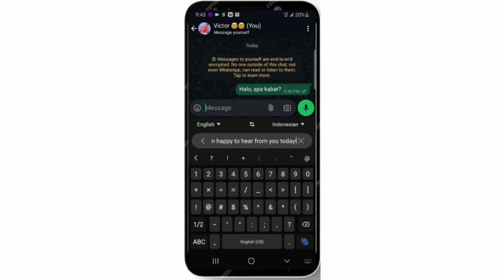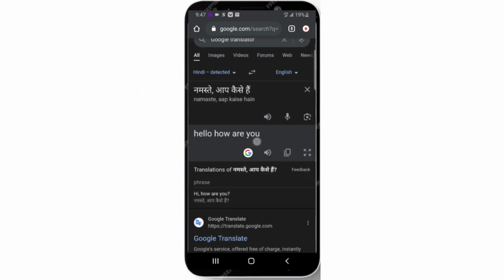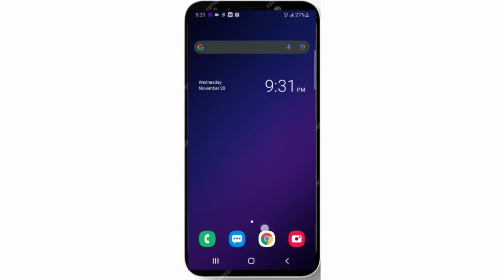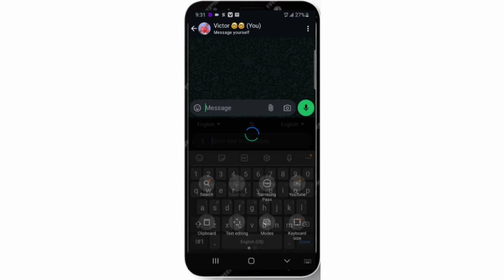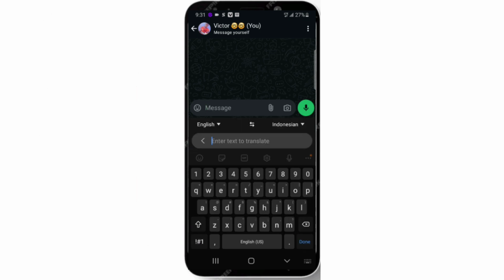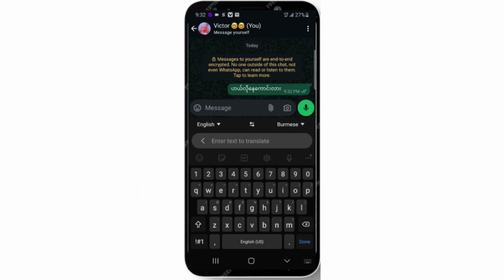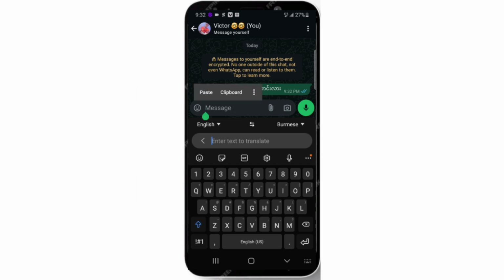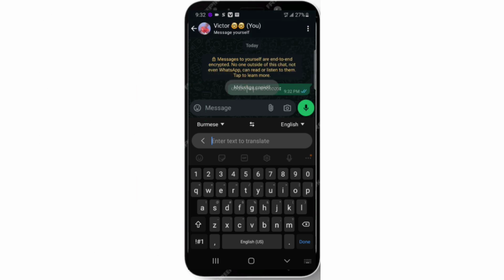How to Translate Any Language Directly From Your Keyboard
Learn how to easily translate any language directly from your phone's keyboard without using Google Translate! In this video, we'll show you how to use built-in features on your device to translate text instantly, making communication across languages quicker and simpler. Perfect for travelers, language learners, or anyone in need of a fast translation tool!

You can visit other of my videos to learn some simple hacks you can do with your phone🙂🙂